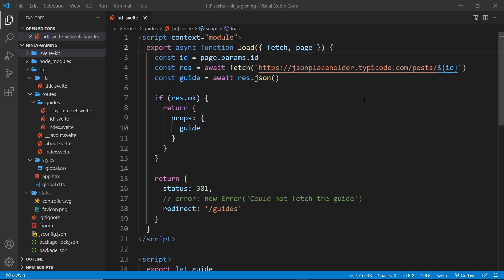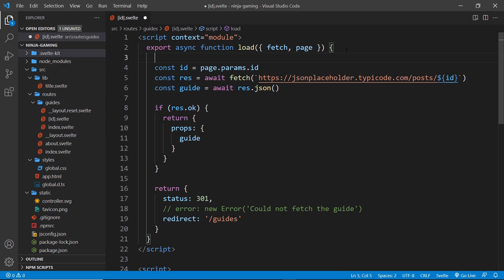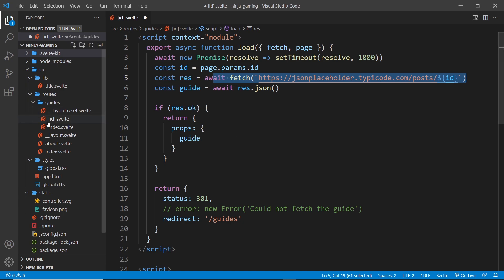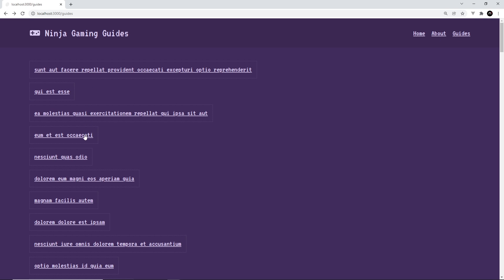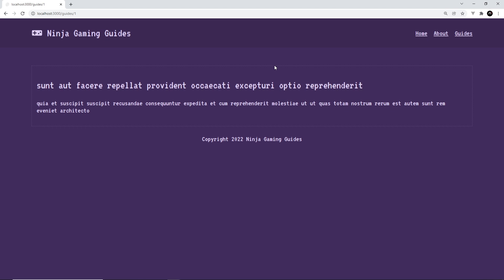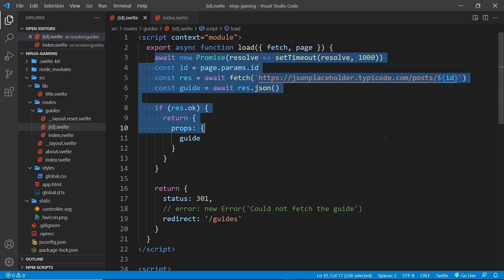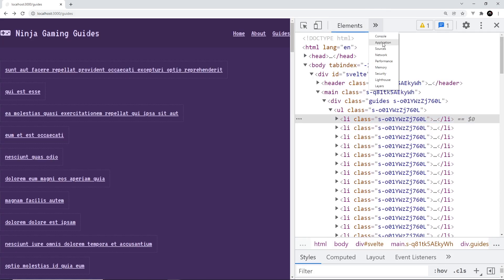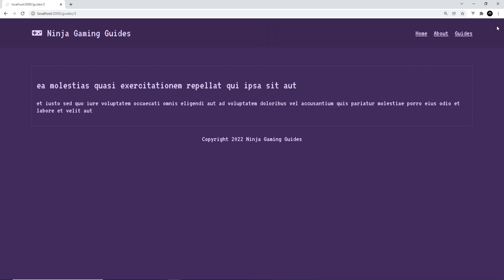SvelteKit Crash Course Tutorial #12 - Prefetching Data